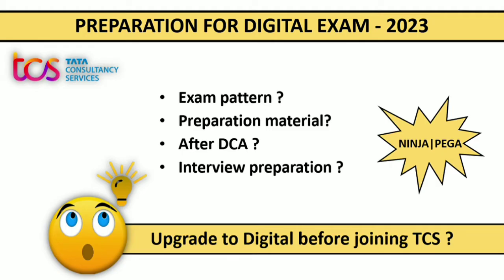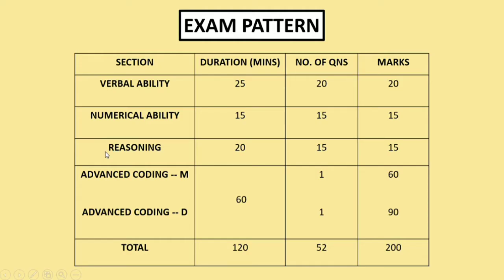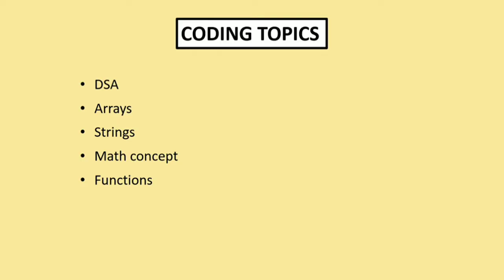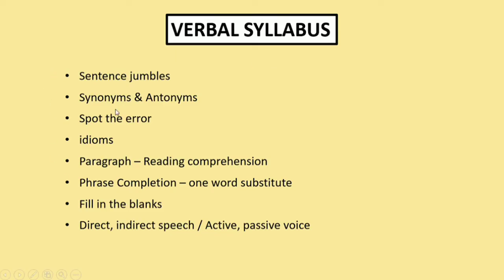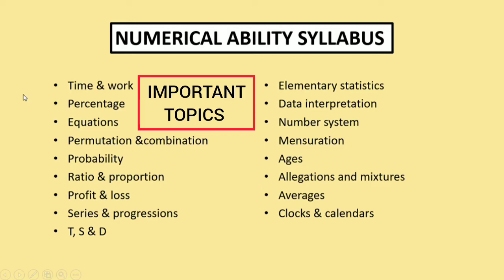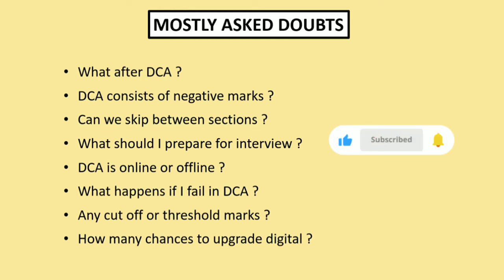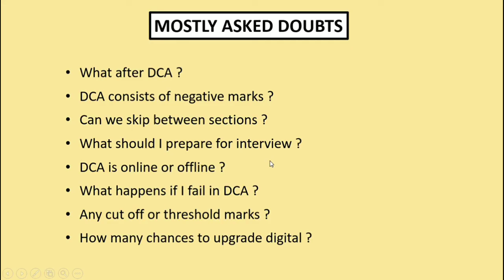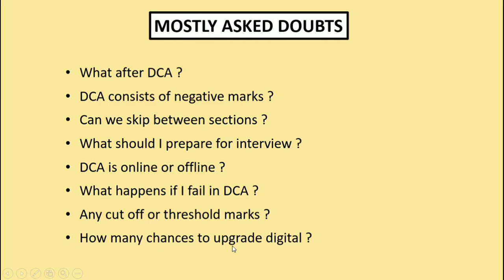Digital exam preparation | before joining | 2023 batch tcs offer | Exam pattern and materials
Exam pattern
Preparation material
Syllabus for sections
Preparation links
Xplore preparation
Discussed doubts regarding digital exam

👇To know about TCS ascend, TCS Xpedition, TCS Business group, ITIS BU

📌📌PREPARATION OF MCQS

📌📌PREPARATION OF CODING